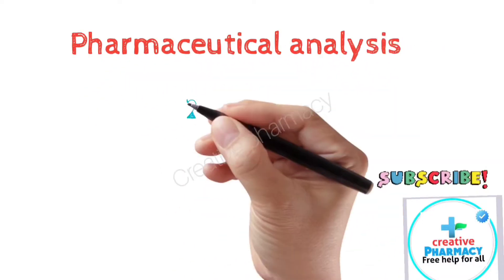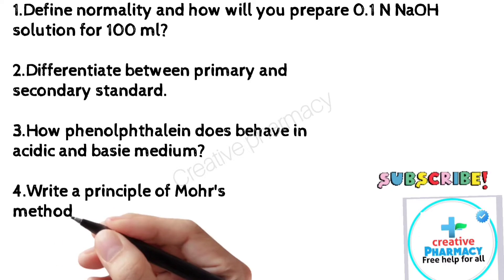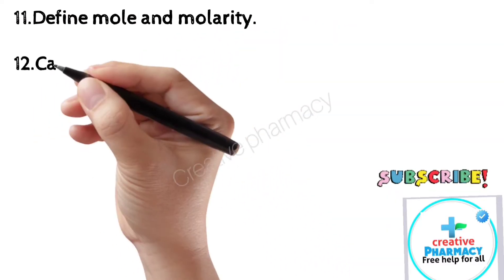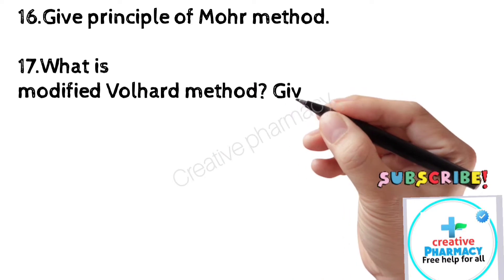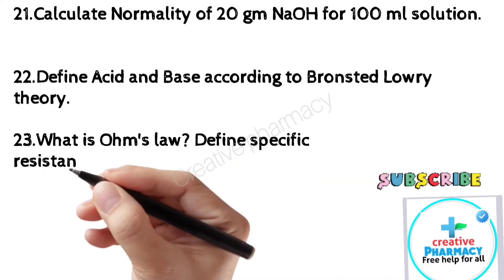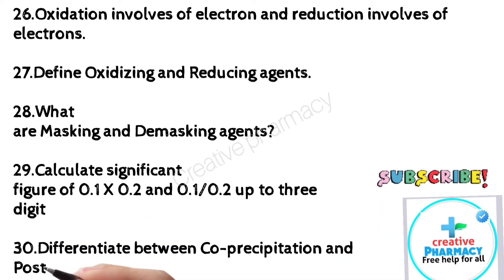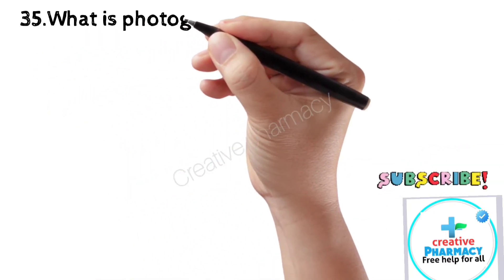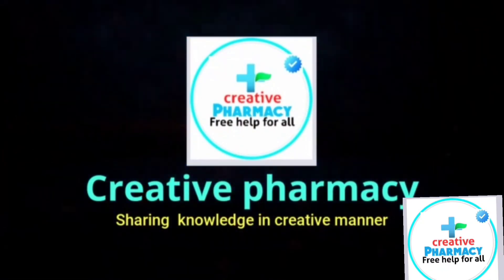pharmaceutical analysis most important Question || 2 Mark's || b.pharma 1st semester exams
pharmaceutical analysis most important Question || 7 Mark's || b.pharma 1st sem  exams
Idhr udhr na bhatke  ye sare questions ache se solve kr ke study kro ek bhi back nahi ayegi 100%
For exam

Idhr udhr na bhatke  ye sare questions ache se solve kr